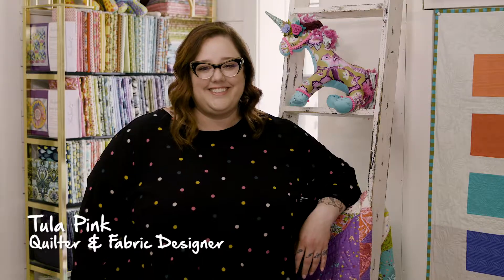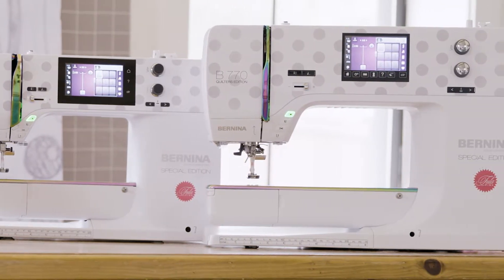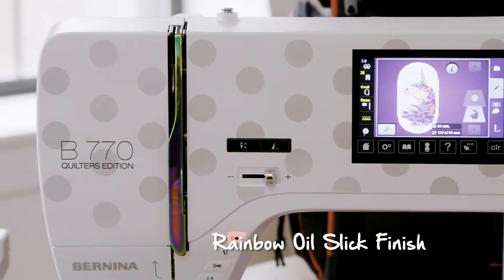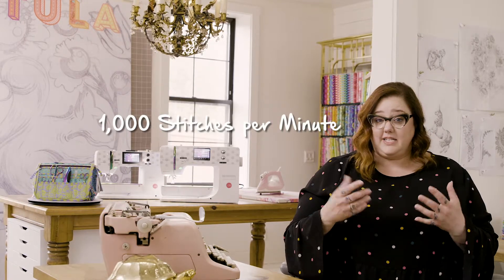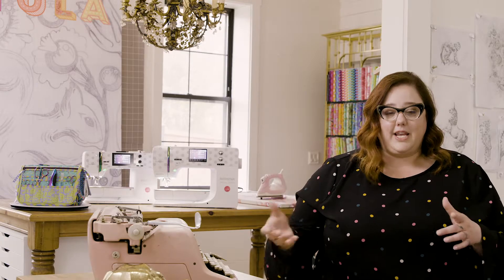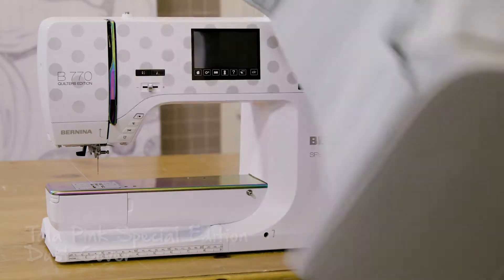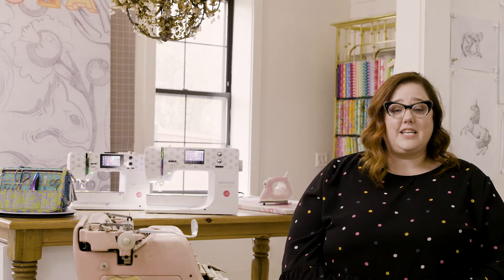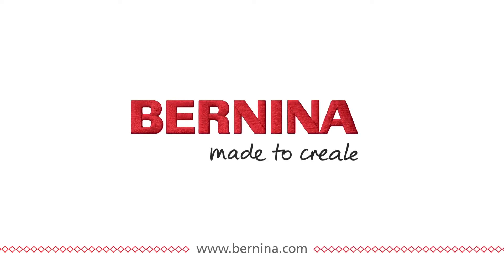Tula Pink Limited Edition Machines by BERNINA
Unicorns do exist! Meet the B 770 QE Tula Pink Special Edition.